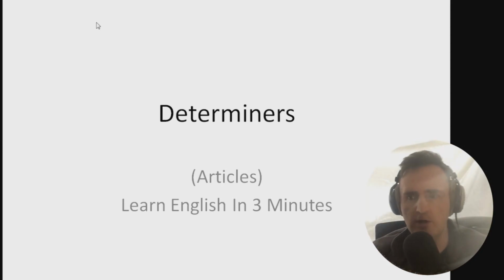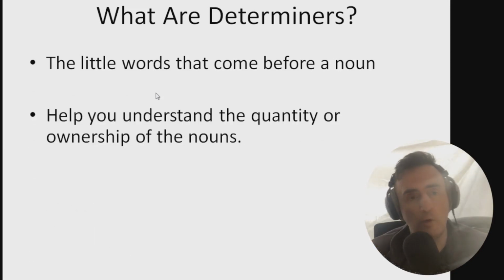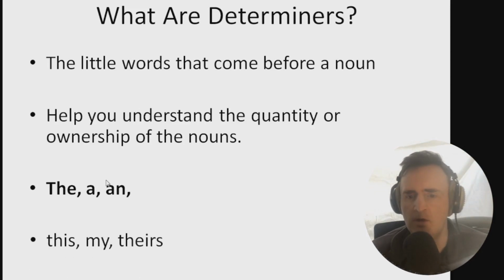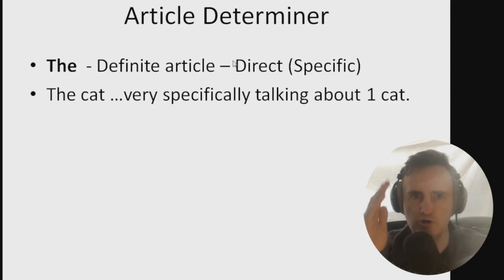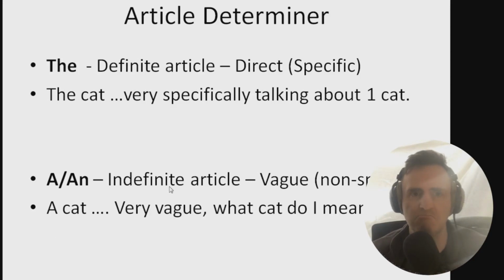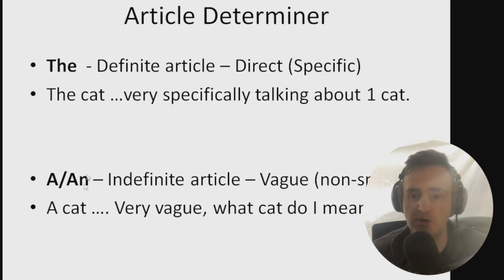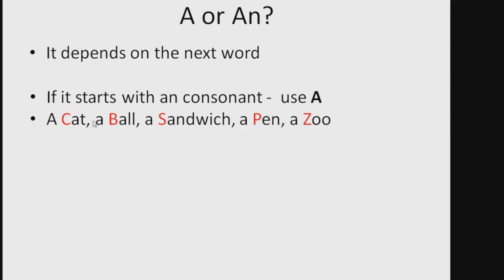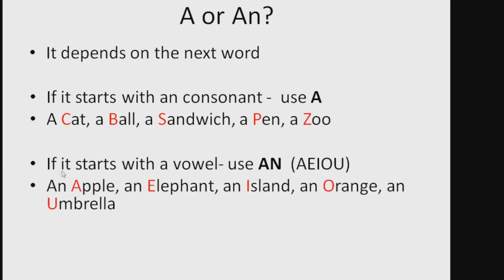Determiners - 3分英語 - 英語の文法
英語の限定詞 - 3分英語 - 英語の文法
英語リスニング初心者。私の英語を聞いて、基本的な会話スキルを向上させましょう。
In this video I quickly explain how Determiners work in English. This is a part of English grammar and i speak in English so you can hear them being used in a natural way.

英語を学ぶ – 大人になってから英語を本気で「話せる」ようになりたい！
と、思っている学習者さんたちを、イアンが応援します。日常の意味のあることないことを親しみやすい英語で話します。英語イマージョンです。
If you do understand everything it is okay, just keep listening.

思っている学習者さんたちを、イアンが応援します